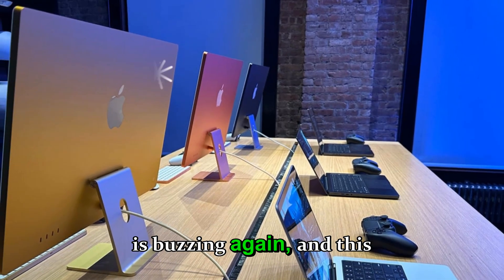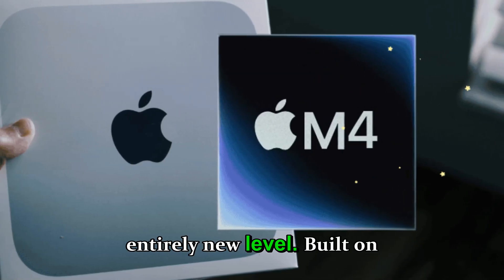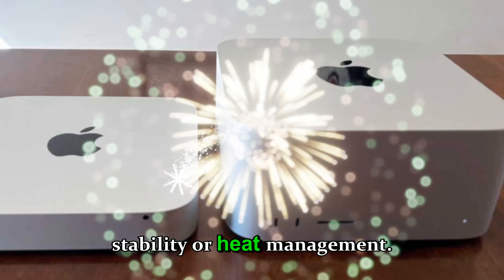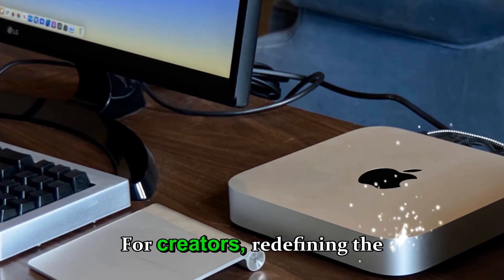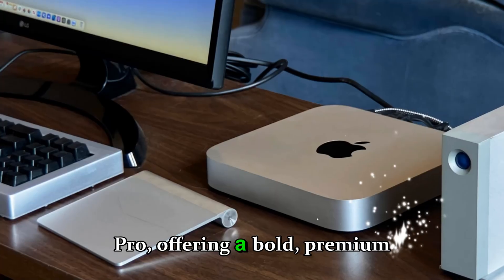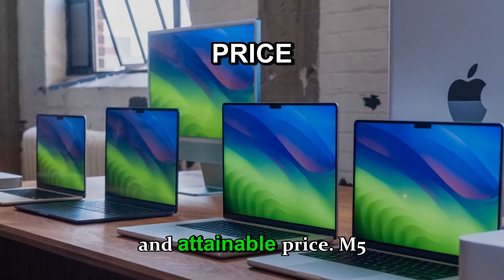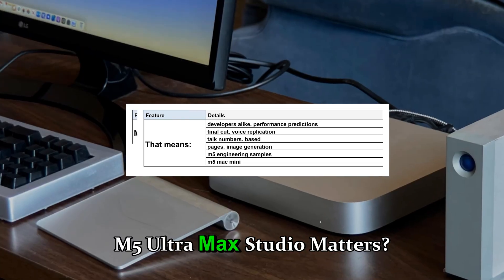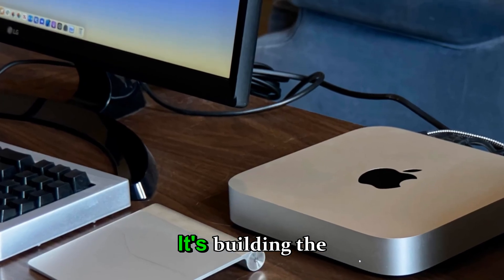M5 Ultra Mac Studio 2026 BREAKING RECORDS Worldwide – Apple’s Silicon Dominance Continues!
Apple’s next-generation Mac Studio 2026 with the all-new M5 Ultra chip is finally here — and it’s already breaking performance records worldwide! Built on a revolutionary 2nm chip architecture, this powerhouse redefines what professional computing means. From advanced AI workflows to high-end 8K video editing, the M5 Ultra Mac Studio dominates every benchmark and pushes Apple Silicon far beyond expectations.

In this video, we explore everything you need to know about the M5 Max and M5 Ultra chips, their mind-blowing performance stats, release date rumors, pricing leaks, and how Apple’s 2nm silicon design could destroy the competition in 2026.

🔥 Key Topics Covered:

M5 Ultra vs M4 Ultra – What’s New in Apple Silicon 2026

The 2nm Revolution: Faster, Cooler, and More Efficient

Mac Studio 2026 Design, Ports, and Color Upgrades

How the M5 Ultra is Changing AI, Video Editing & 3D Workflows

Apple’s Next Step in the Silicon Wars

If you’re a content creator, developer, or Apple fan, this is the Mac you’ve been waiting for.